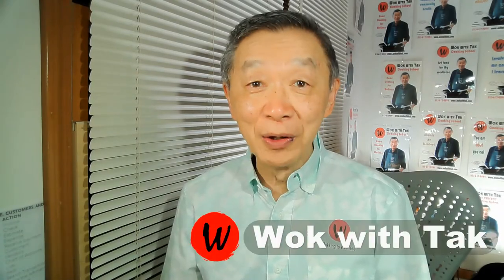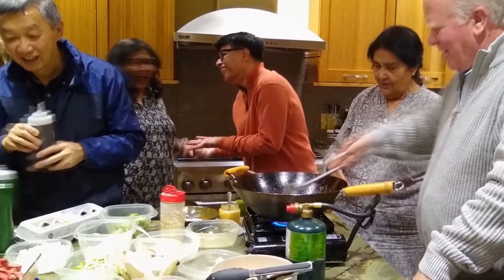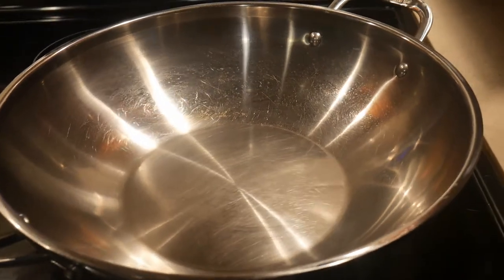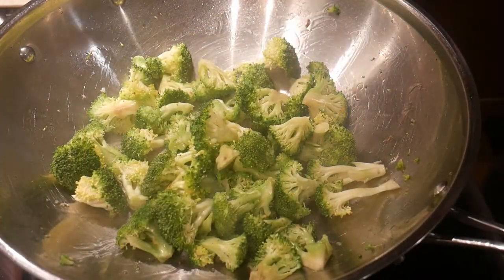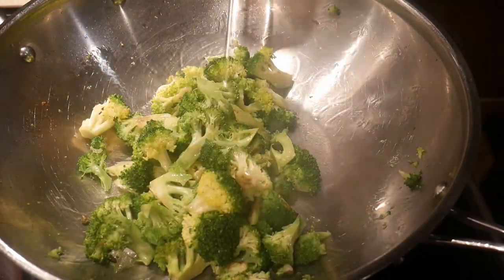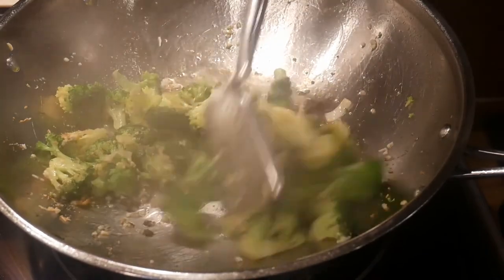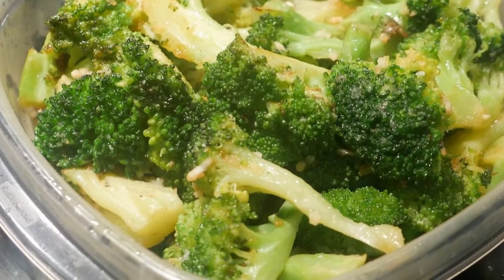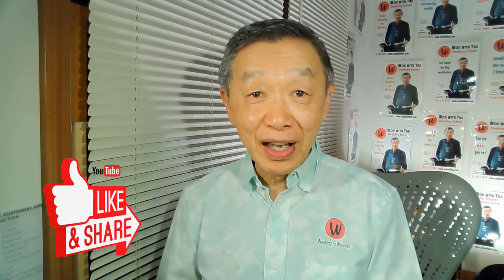Stir-fry the perfect broccoli. Template-based cooking.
Cooking relies on small details, and making small changes can result in very different outcomes.  In this video, I have demonstrated how I developed a method to stir-fry a "perfect" broccoli, at least to your taste preferences.   By making some minor changes from how I normally cooked broccoli, I was able to have better control of the texture of broccoli florets and the stems.  The resulting texture is more interesting and engaging to the palate.  These changes are the results from understanding the cooking principles behind stir-frying.  Furthermore, by modifying the timing in adding the garlic, I could affect the flavor of the broccoli, giving it either a stronger or weaker flavor by using the same amount of garlic.  This video is not intended to be a recipe but instead a demonstration of the essence of template-based cooking: how minor modifications of the basic process could lead to a change in the characters of the dish.